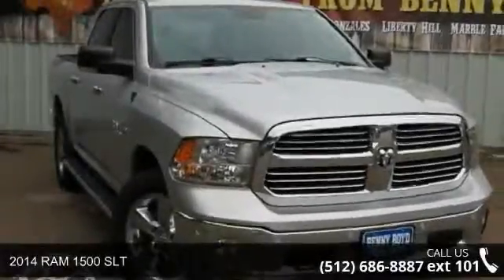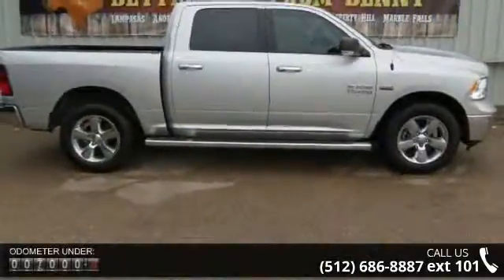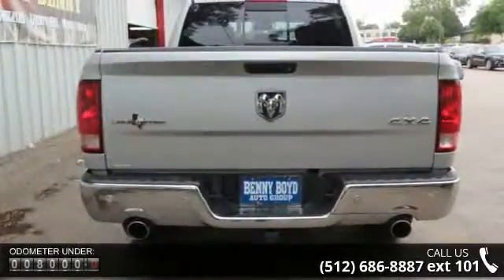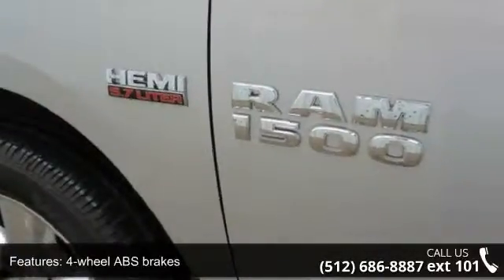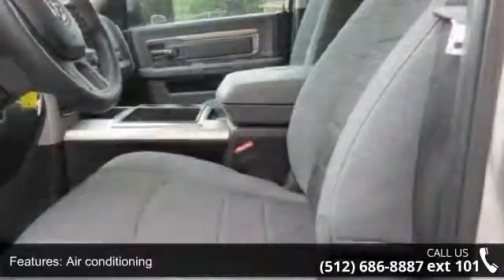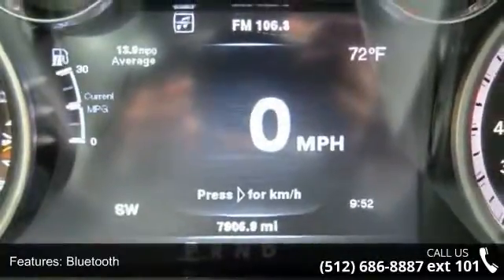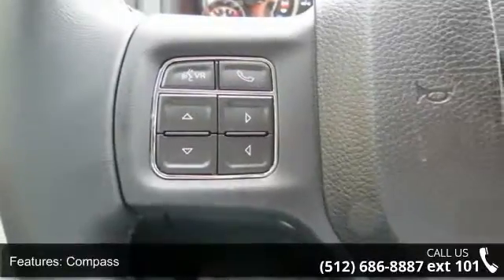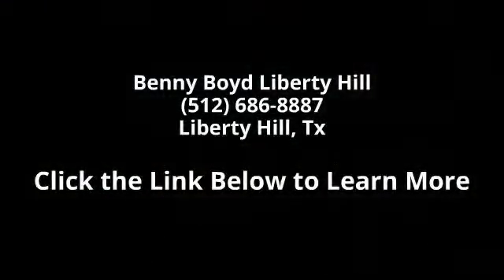2014 RAM 1500 SLT - Benny Boyd Liberty Hill - Liberty Hil...